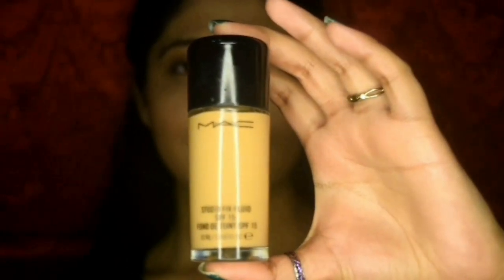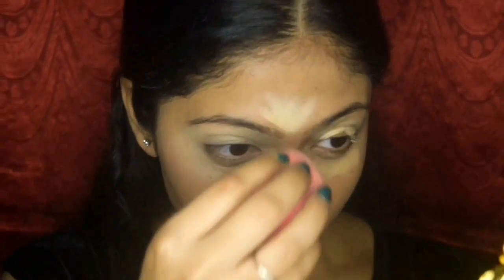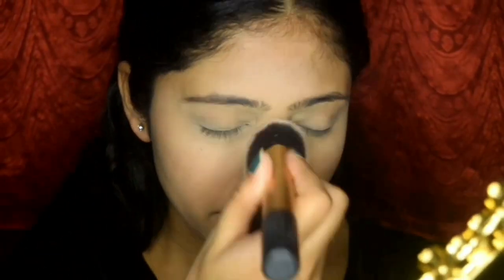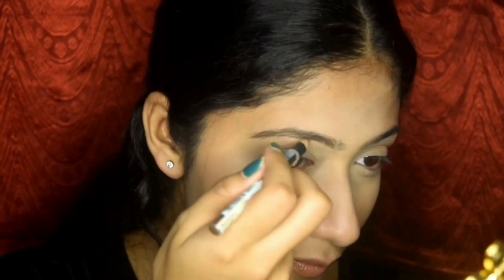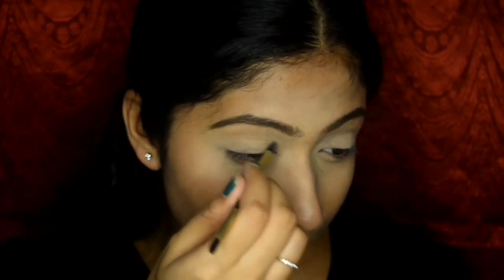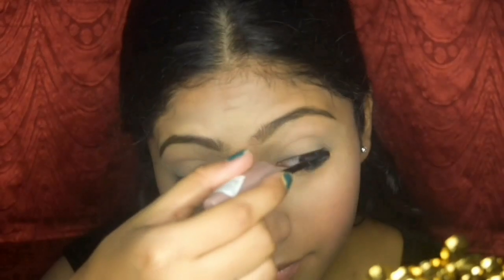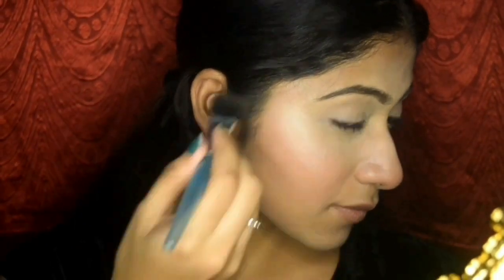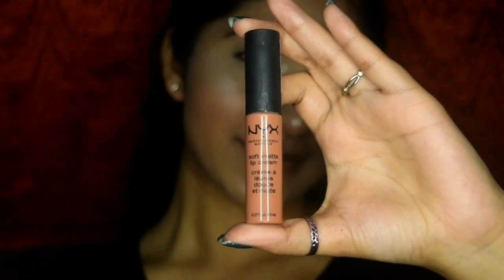"NO MAKEUP" makeup look | Natural looking glowy makeup | Tania Das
Hey my angels, I'm back with my new video. In this video I created this "no makeup" makeup look. I'll meet you guys soon in my next video.
Snapchat: Add me on Snapchat! Username: taniadas5254
XOXO